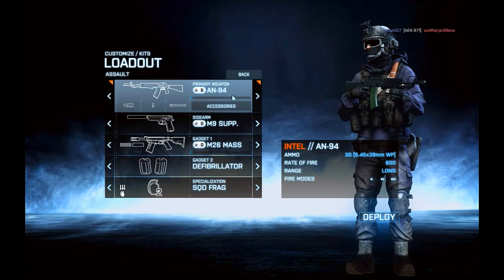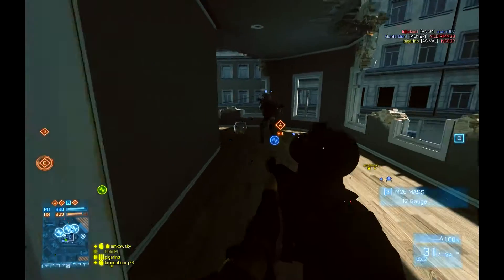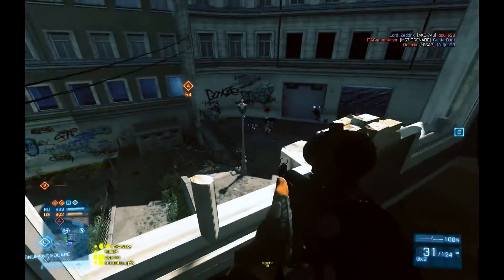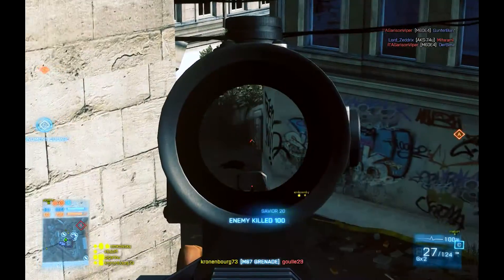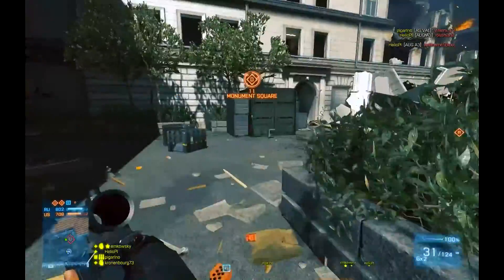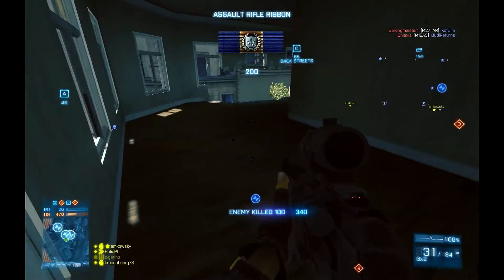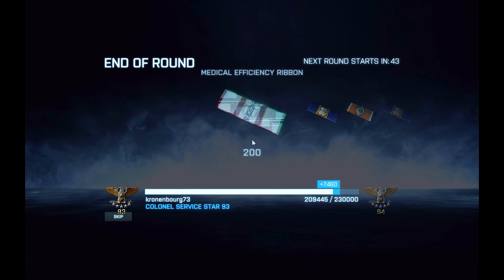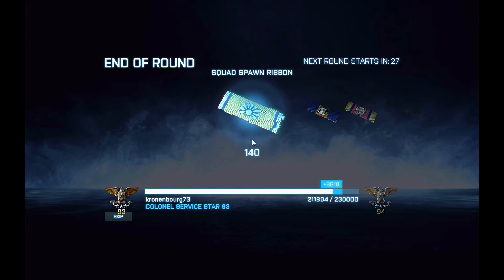Loadout AN-94 - Battlefield 3 - Seine Crossing Conquest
Episode of Loadout, where I select a weapon with attachments. This is Seine Crossing with the AN-94 with Foregrip, Heavy Barrel, PKA-3.4 plus M26 Mass. Available from EA: